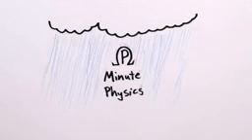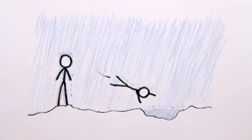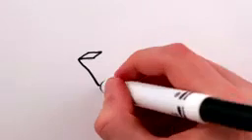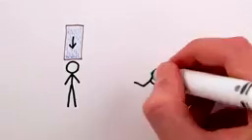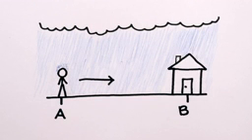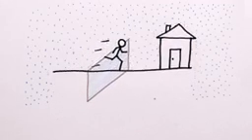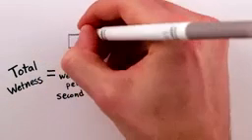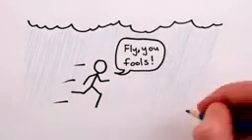Anil Sharma Amrapali Group-Is it Better to Walk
Homes that Enliven Lives. Structures that Strengthen Bonds. Designs that Enrich Imagination. Vision that Inspires Ambition. Locations that Redefine Lifestyles.